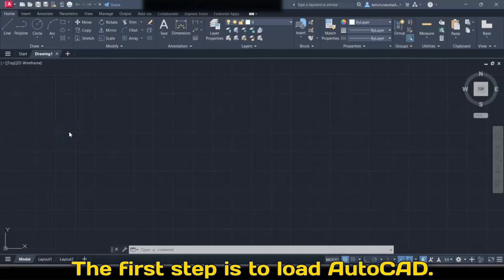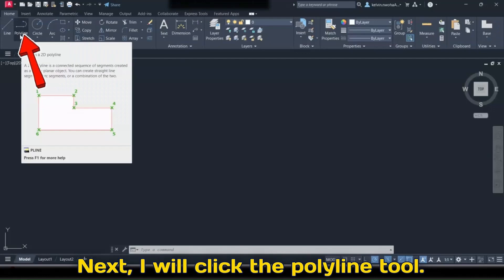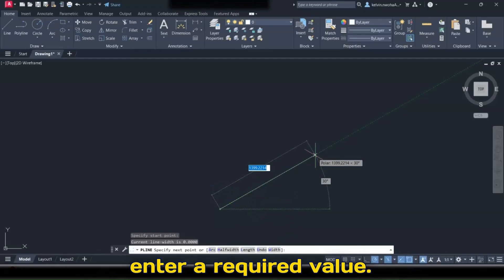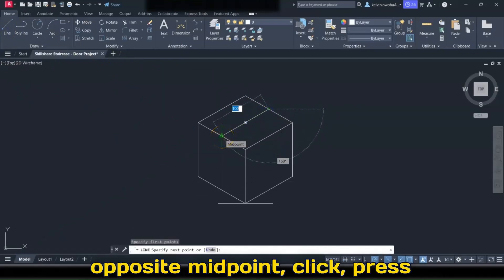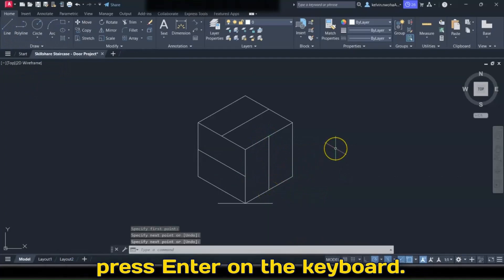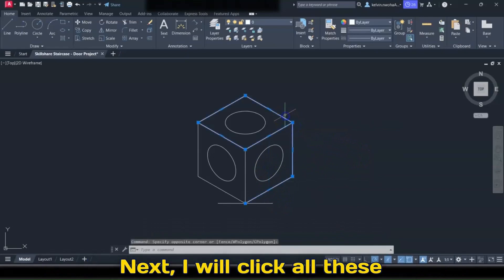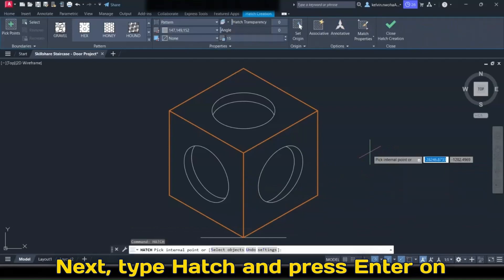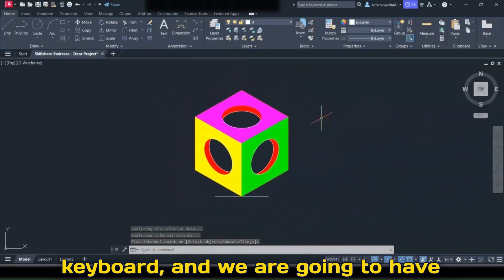Master the Basics of ISOMETRIC Drawing and Dimensioning in AutoCAD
Are you ready to bring your architectural and design ideas to life?

In this beginner-friendly isometric drawing video course, you'll learn the fundamentals of Isometric drawing, which looks like a 3D visualization using a practical step-by-step exercise. Whether you're an aspiring architect, interior designer, illustrator, or CAD enthusiast, this short video course will help you develop essential skills to create professional-looking isometric drawings with ease.

What You’ll Learn:
✅ Understanding Isometric Projection – Learn the principles of 2D to 3D transformation and how to sketch objects accurately.
✅ Drawing a Cube Box – The foundation of all isometric drawings, perfecting proportions, shading, and perspective.
✅ Designing an Isometric Cube Box – Construct realistic cube box with proper depth, height, and alignment.
✅ Designing an Isometric Staircase – Construct realistic staircases with proper depth, height, and alignment (in a separate video).
✅ Architectural Door Design – Master the techniques to create detailed isometric doors for buildings, interior spaces, and blueprints (in a separate video).
✅ Applying Isometric Drawing to Architecture & Design – Enhance your technical drawings for floor plans, 3D models, engineering sketches, and concept art (in a separate video).
✅ CAD & Digital Tools for Isometric Drawing – Learn how to apply these techniques in software like AutoCAD, SketchUp, Illustrator, or Procreate.

✏️ Graphic Designers & Illustrators – Looking to add isometric elements to their artwork.
✏️ Architects & Interior Designers – Improving their architectural visualization skills.
✏️ Engineers & CAD Designers – Enhancing technical drafting and blueprinting skills.
✏️ Beginners & Hobbyists – Wanting to explore isometric drawing from scratch.

By the end of this short video course, you’ll have a solid grasp of Isometric sketching, perspective drawing, and architectural drafting, allowing you to confidently create isometric concept art, blueprints, and digital illustrations.

Video Timestamp:
00:00 Understanding Isometric Drawing in AutoCAD – Introduction
01:46 How to Select an Isometric Angle in AutoCAD
02:25 How to Turn on Polar Tracking in AutoCAD
02:53 How to Turn on Object Snap in AutoCAD
03:01 How to Turn off Grid Lines in AutoCAD
03:21 How to Switch From 2D Workspace to Isometric Workspace
04:00 Isometric Working Principles in AutoCAD
04:48 How to Draw Basic Isometric Cube Box
13:09 How to Dimension Objects in Isometric Plane Workspace